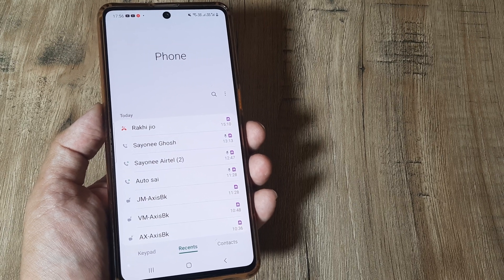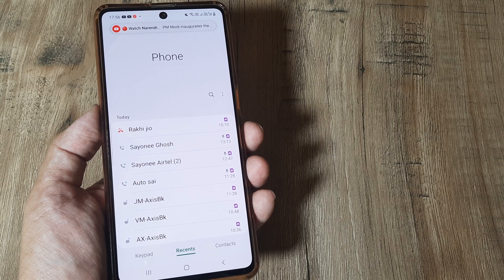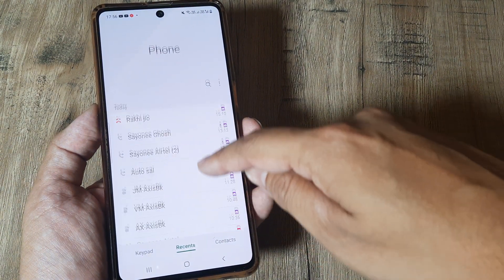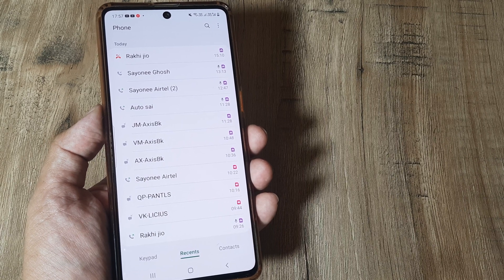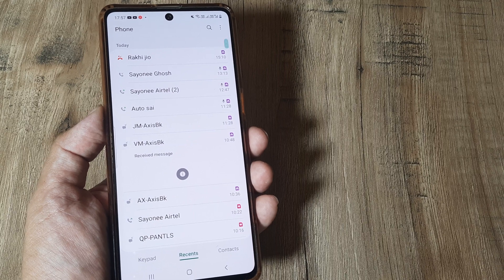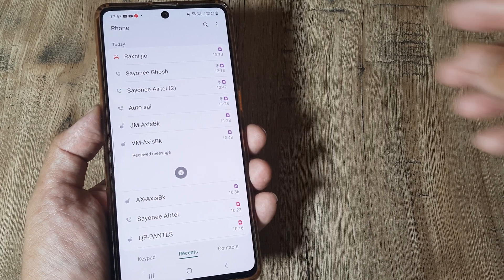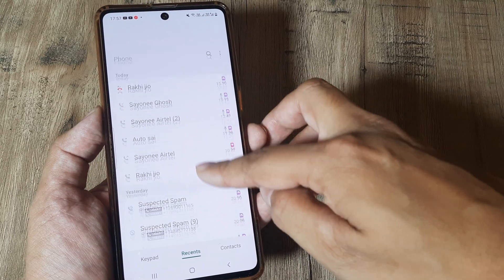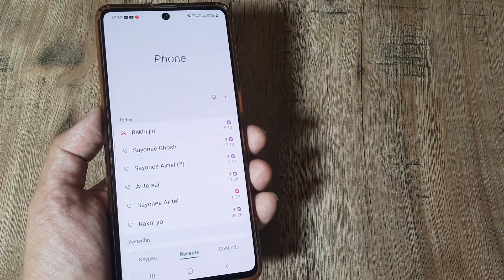how to fix phone application showing messages on samsung | fix phone showing calls and messages